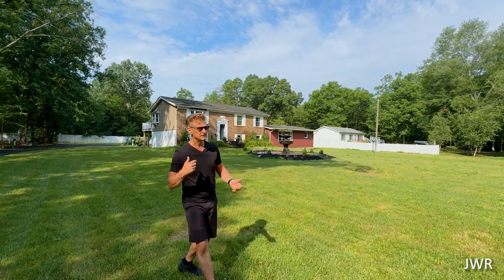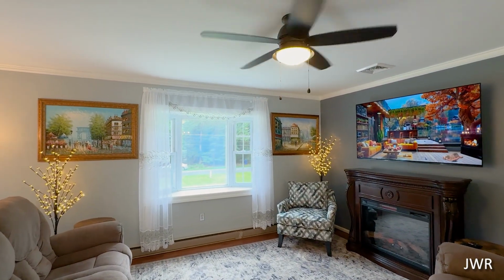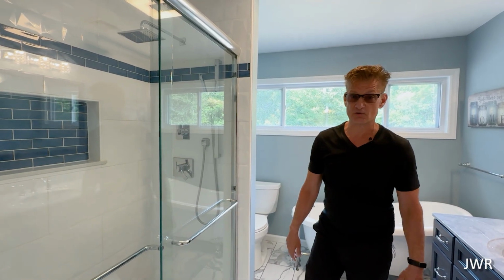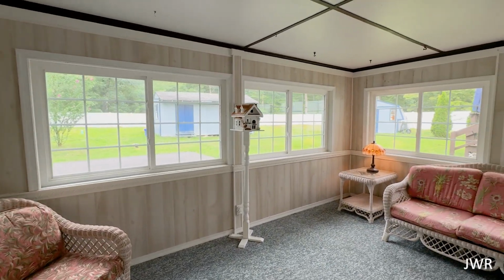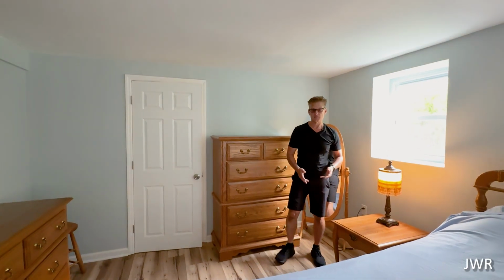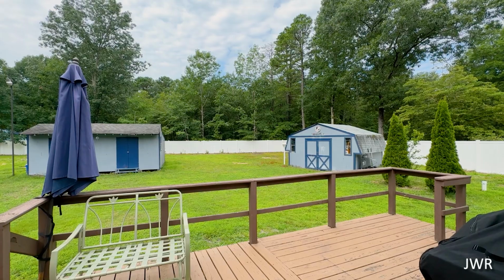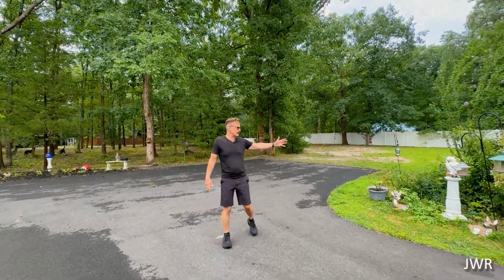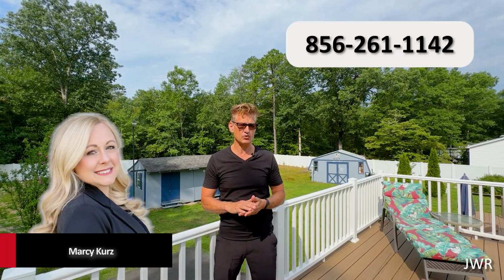Listed Home For Sale! 4423 Moss Mill Rd, Mullica Twp, NJ 08037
WELCOME HOME to 4423 Moss Mill Road, in desirable Mullica Twp! Added Bonuses with this home include **TRUE IN-LAW SUITE ** VACANT ADJACENT LOT INCLUDED IN THE SALE ** The transformation that has been done to this home is simply amazing! Out with the old and dated and in with the New - New - New!

⚡ TALK TO TOP REAL ESTATE COACH /